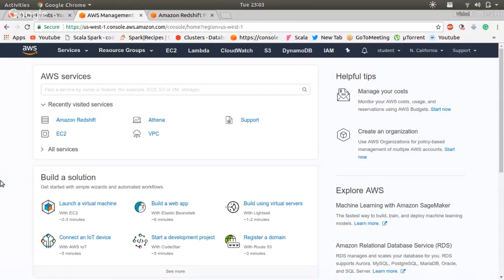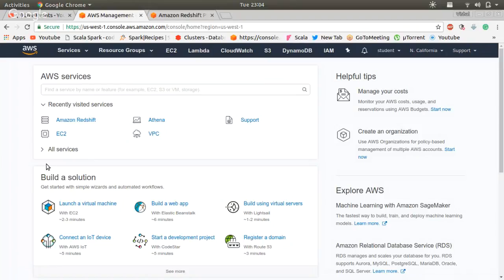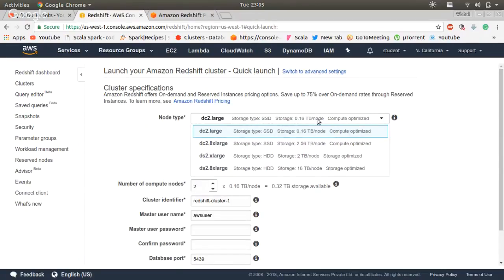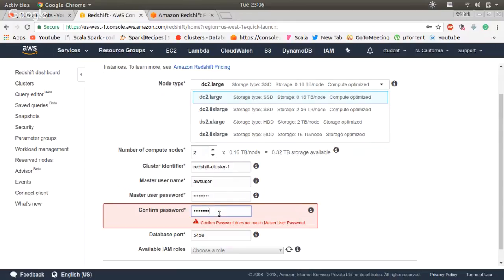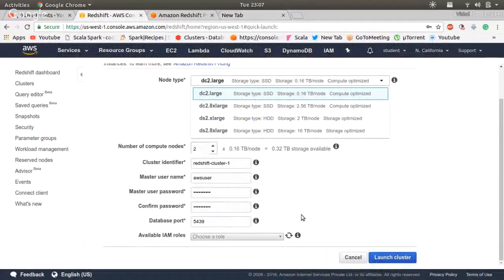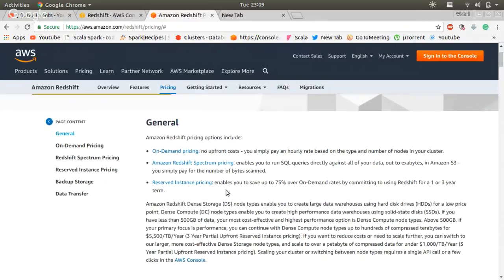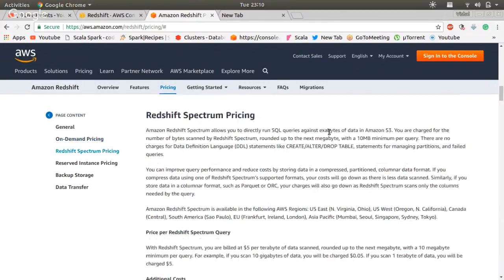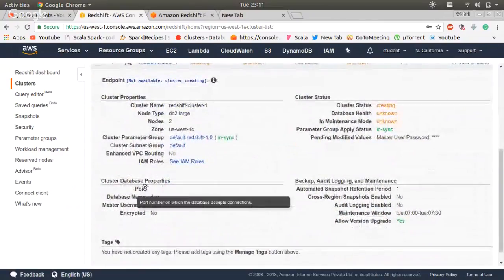Amazon Web Services- RedShift